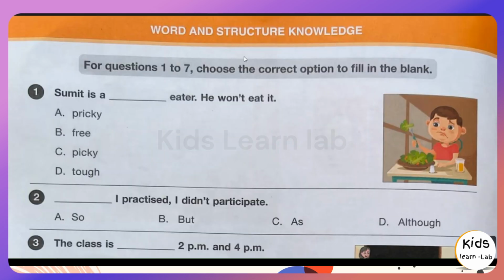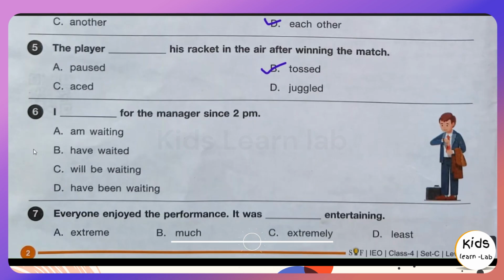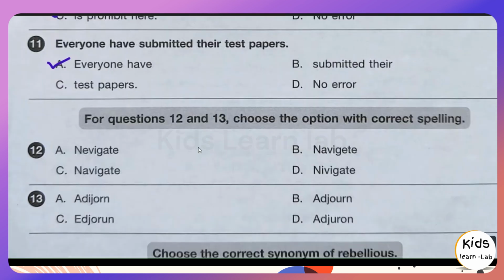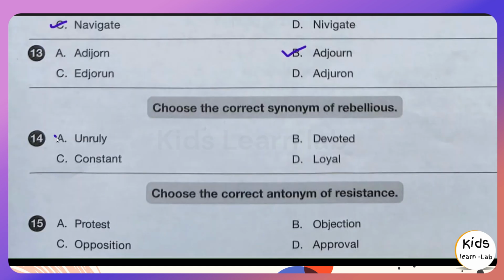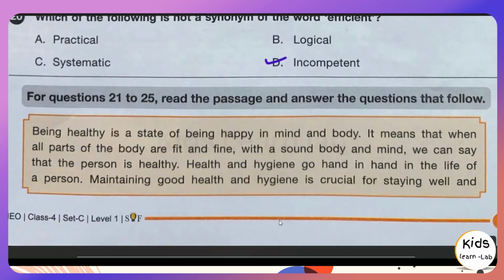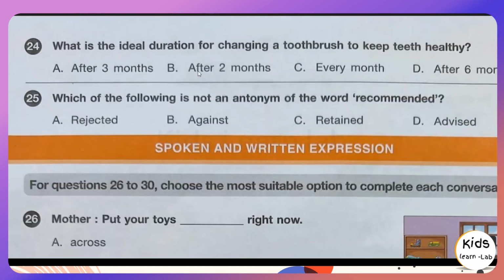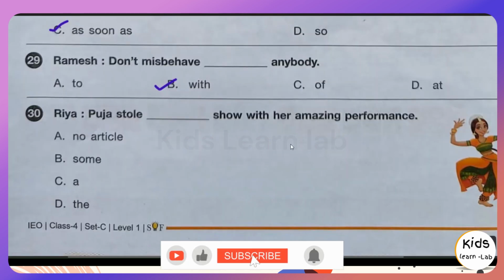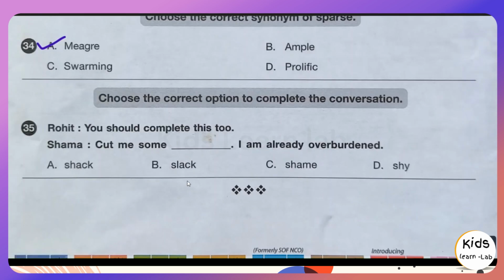Grade-04 IEO_08-Nov-2024 Exam Paper Answer key